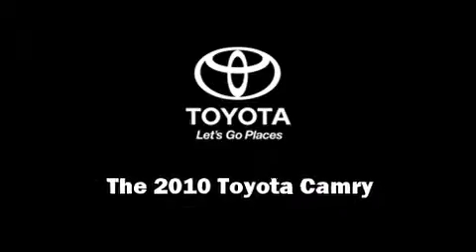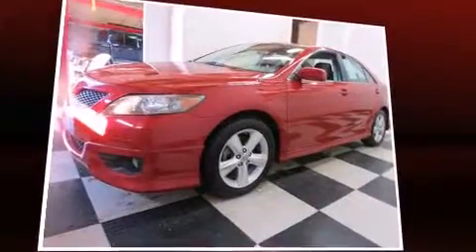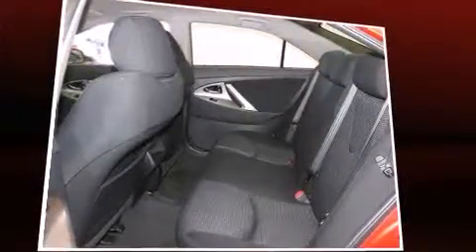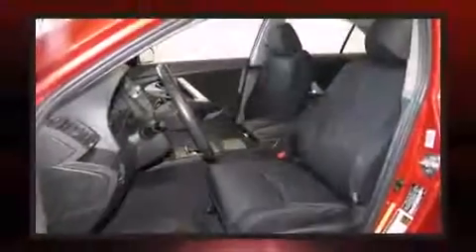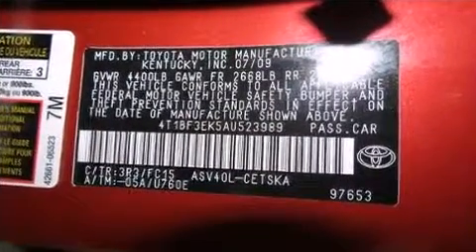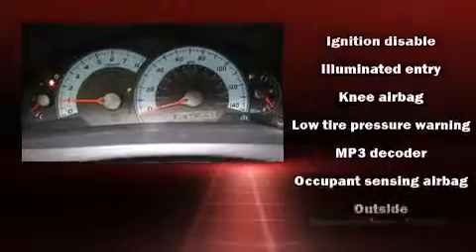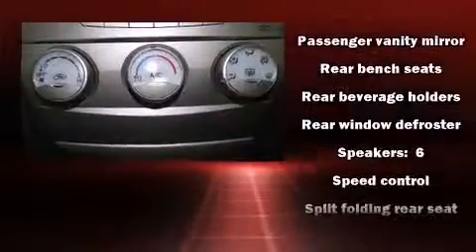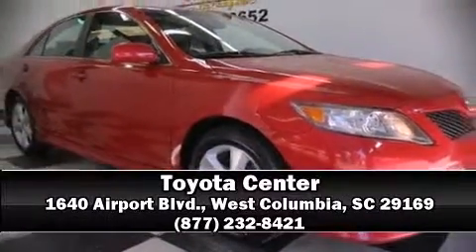2010 Toyota Camry in West Columbia, SC 29169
Toyota Center
1640 Airport Blvd.

Introducing the 2010 Toyota Camry. This 4 door, 5 passenger sedan has just over 80,000 miles. It features a front-wheel-drive platform, an automatic transmission, and a 2.5 liter 4 cylinder engine. Top features include power windows, 1-touch window functionality, a tachometer, an outside temperature display, front bucket seats, tilt and telescoping steering wheel, an overhead console, and much more. Passengers are protected by various safety and security features, including: dual front impact airbags with occupant sensing airbag, head curtain airbags, traction control, brake assist, ignition disabling, and 4 wheel disc brakes with ABS. This car was designed with safety in mind, allowing you to drive with even greater assurance. It also arrives with a Carfax history report, providing you peace of mind with detailed information. We pride ourselves in consistently exceeding our customer's expectations. Please don't hesitate to give us a call.